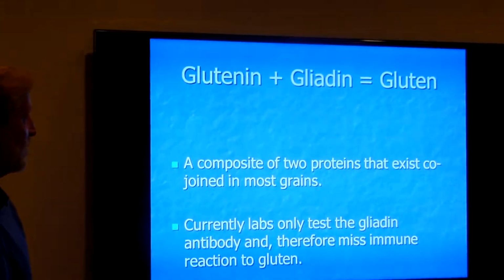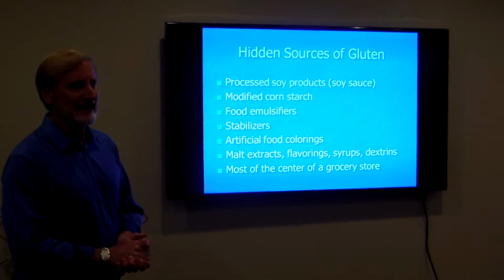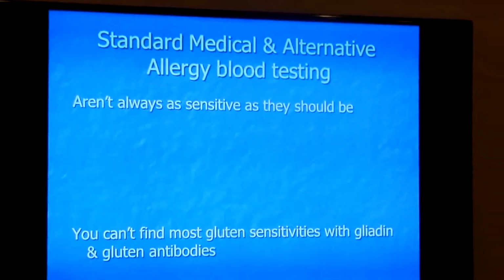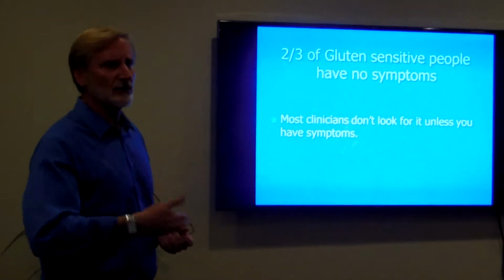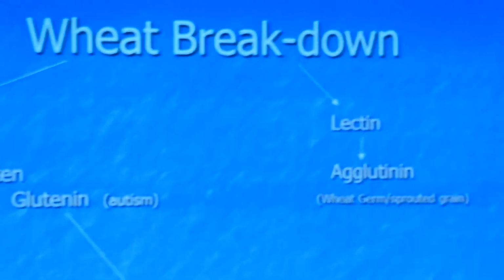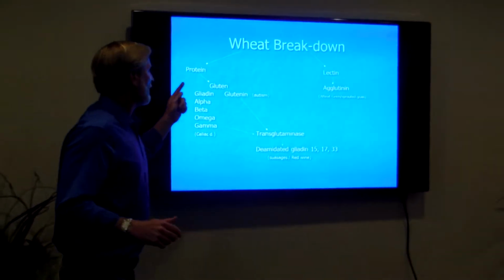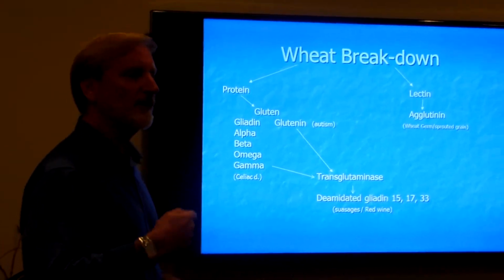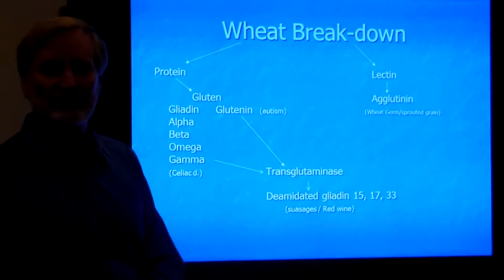Dr. John Ennen - 7 Secrets to a Gluten Free Diet - Part 1